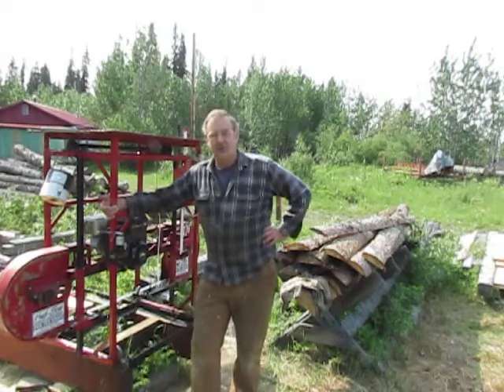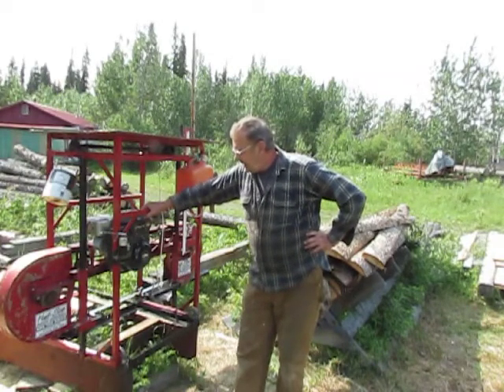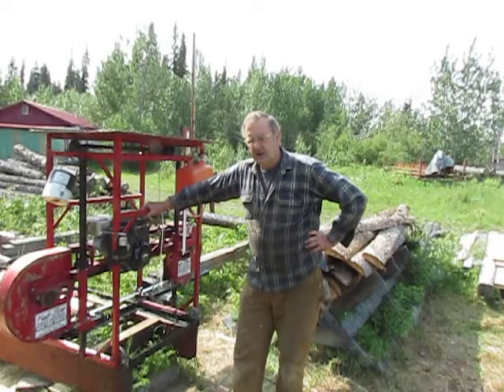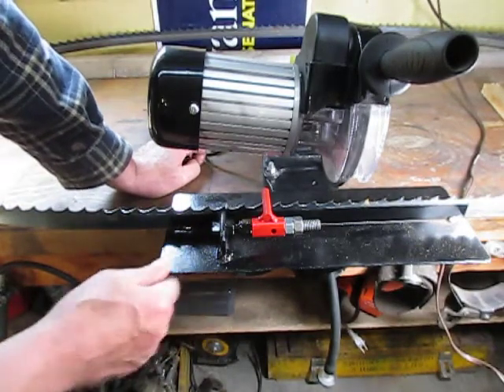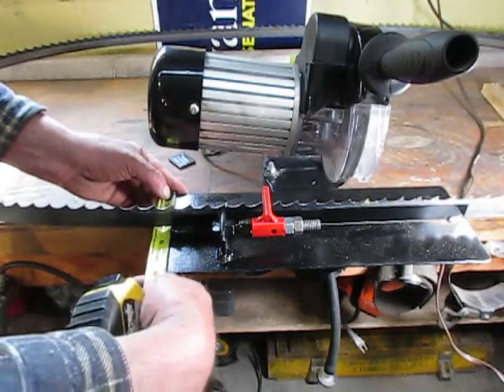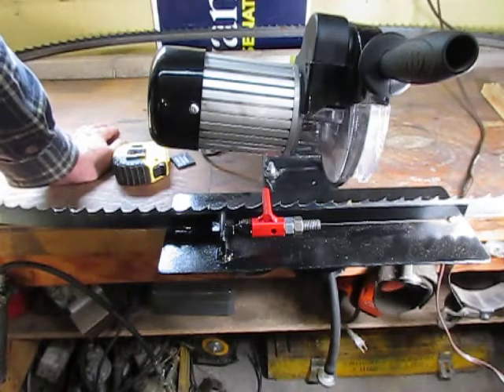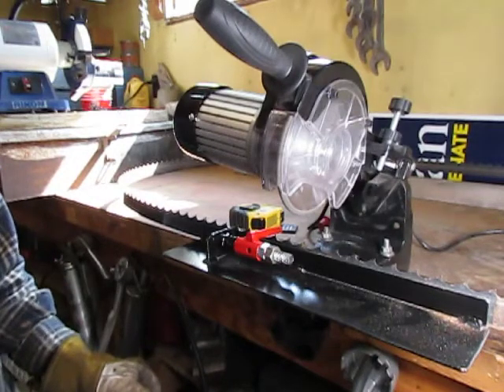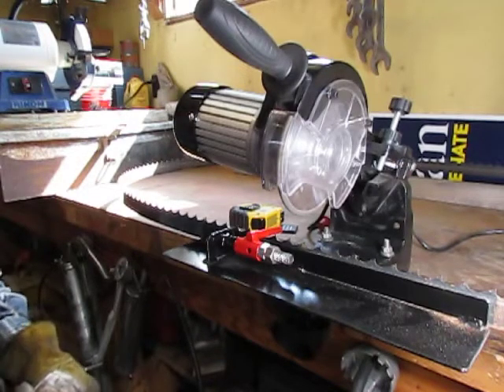Bandsaw Sawmill Sharpener Homemade Handy Inexpensive Fast Bandsaw band sharpener Part 1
I show a quick, easy, inexpensive way to convert your chainsaw sharpener into a Hudson type bandsaw blade sharpener,  Sharpening bandsaw mill blade band. Be sure and watch my latest Video with the modifications I've made to this sharpener.  09/02/21